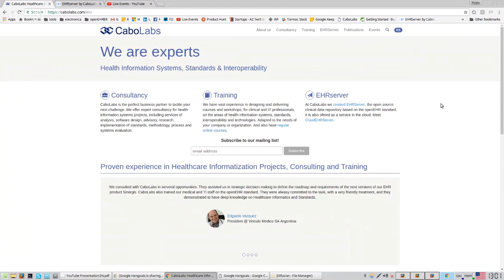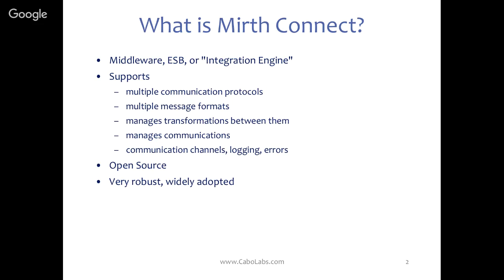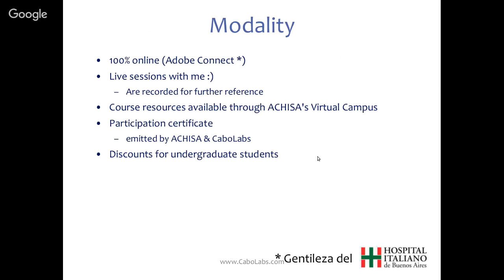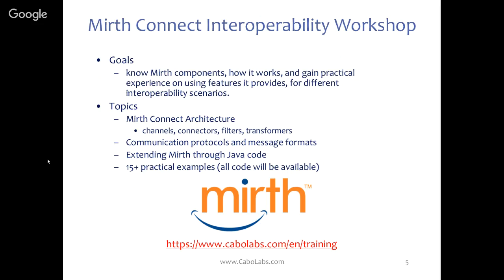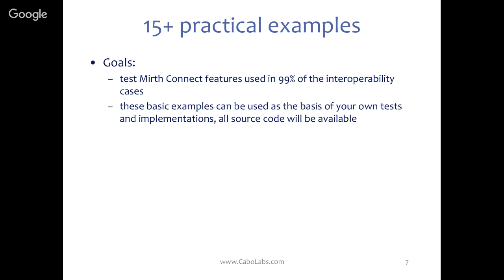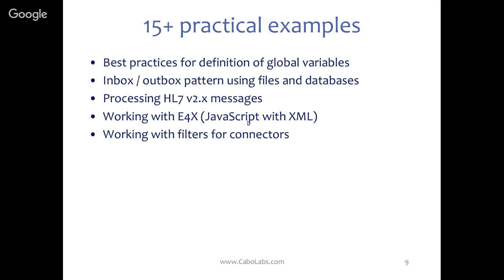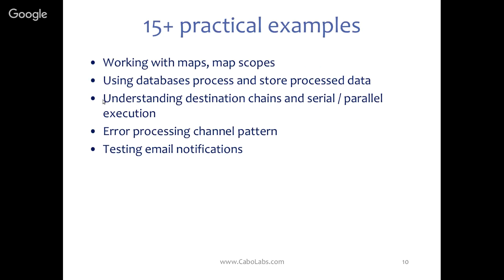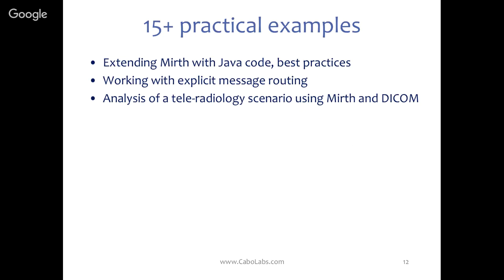Mirth Connect Interoperability Workshop Presentation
Presentation of the next edition of the Mirth Connect Interoperability Workshop.

- 100% online
- 3 weeks
- 3 online sessions
- code samples available